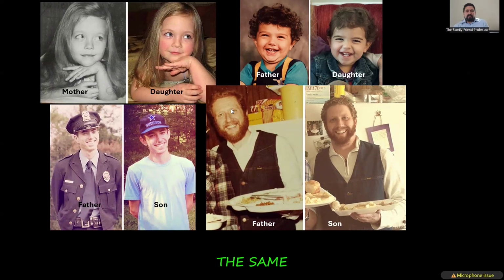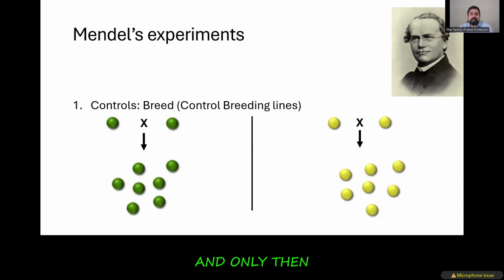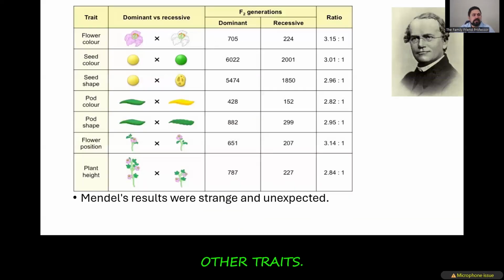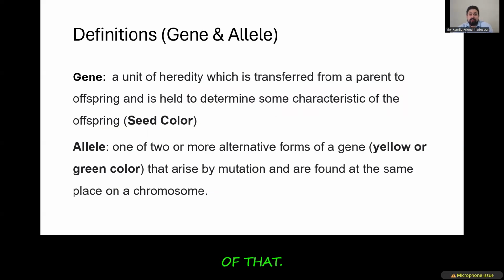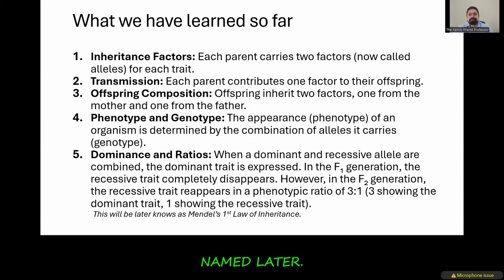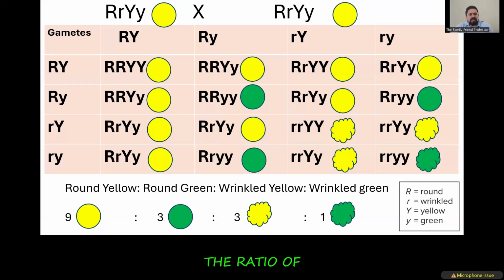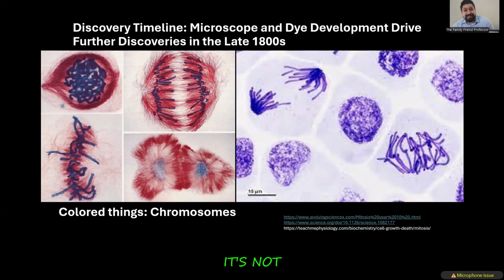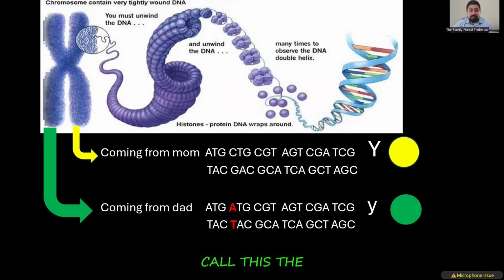6 7 Genetics: Mendelian Inheritance Explained